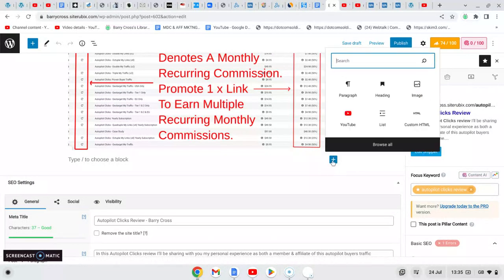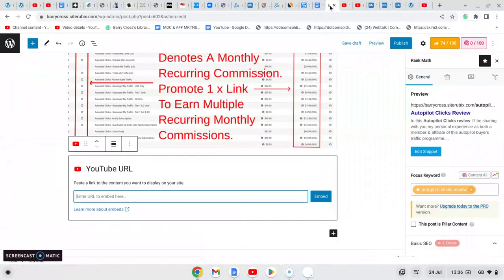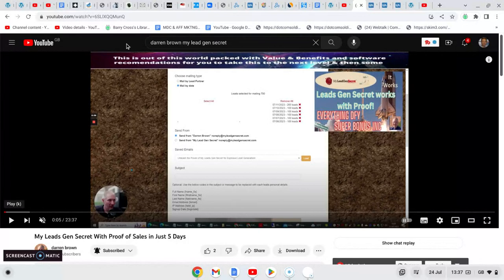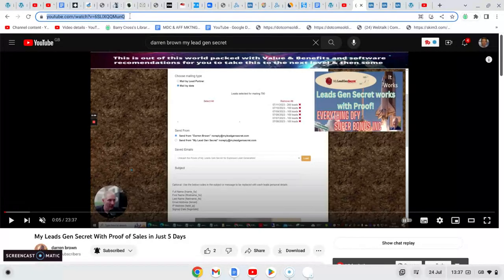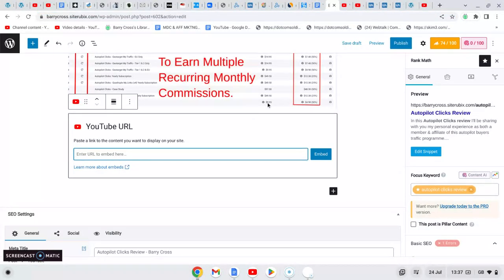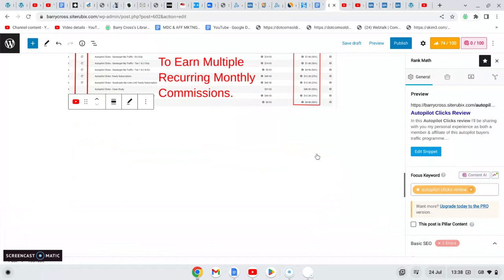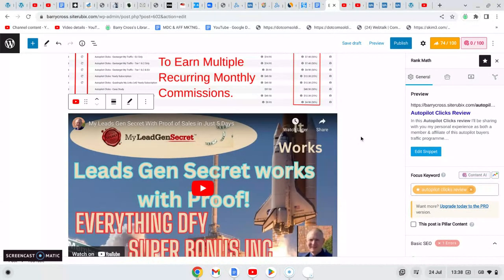WordPress Tutorial For Beginners Step By Step - Embed A YouTube Video.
In this "WordPress Tutorial For Beginners Step By Step" video  I show you how simple & easy it is to embed a YouTube video into your blog post. Beginner friendly.

WA put simply is an online training platform and set of powerful tools for people looking to make money online whilst working from the comfort of their home. This training platform has a complete library of training tutorials and videos covering almost every possible way of making money online in any niche you choose.

Carson and Kyle (the owners) who started WA in the year 2005 run this platform and they are incredibly good at what they do. They care and they remain very approachable.

This training programme isn't MLM or Network Marketing meaning that there is no promise that you will get rich overnight and so, it needs you to work towards achieving your goals step by step in your own time.

Regardless of your location or your background, this platform will teach you how to make real money online. There are real opportunities available with this programme and there are even some who have decided to quit their full time jobs, simply because they work with Wealthy Affiliate and are able to earn themselves a full time income. This programme suits just about anyone and everyone looking to earn everything from extra income to a full time income online.

After creating your free membership, you'll have access to the member's area where you'll set up your user profile and immediately start interacting and associating with other members. Longer term members can help you understand more about various sections of the programme. You can ask any questions and they will be answered.

Kyle ensures the training videos are all well explained, brief and really informing. There are in fact videos for almost everything, which is great for people who are visual learners. Also, there is a check-the-box feature, which allows you to effectively save your progress right from where you last stopped.